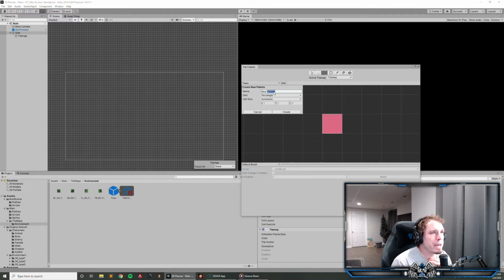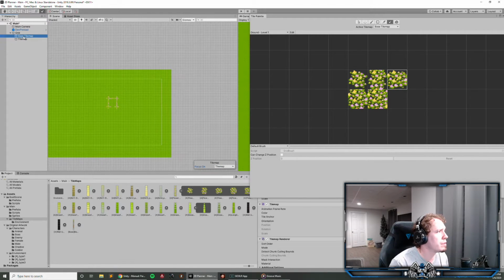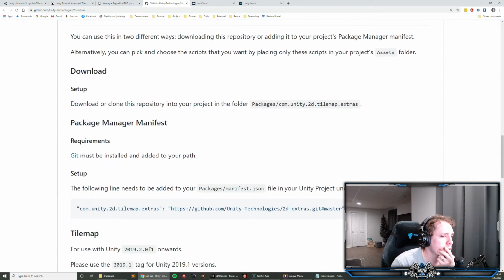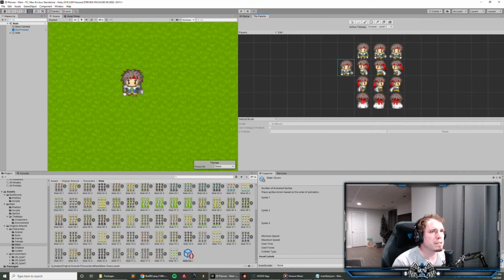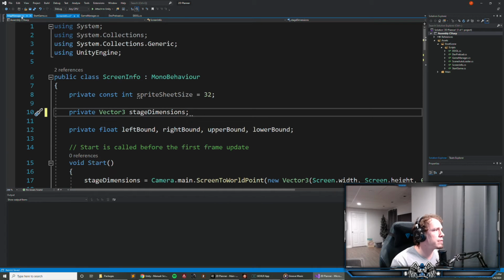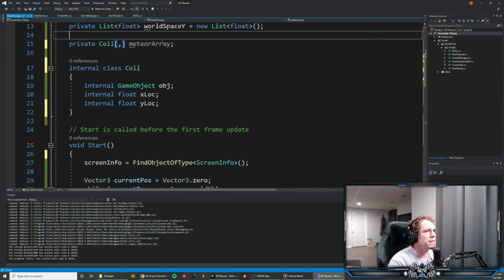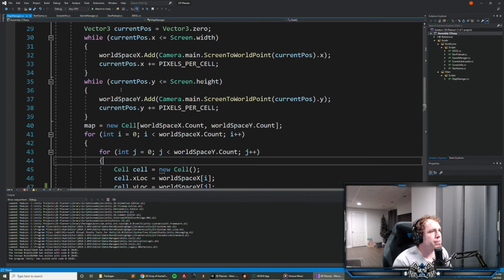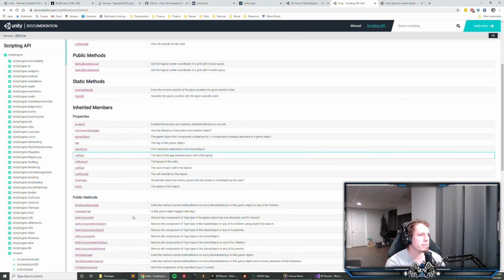Game Development - Future Plans!